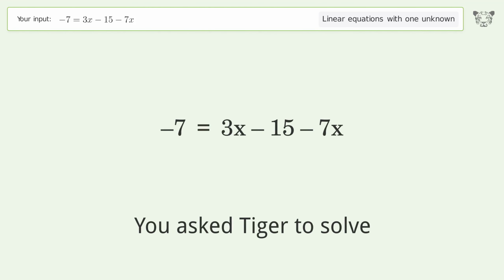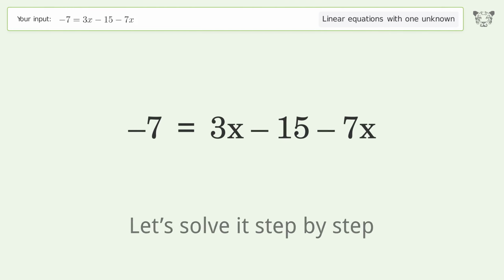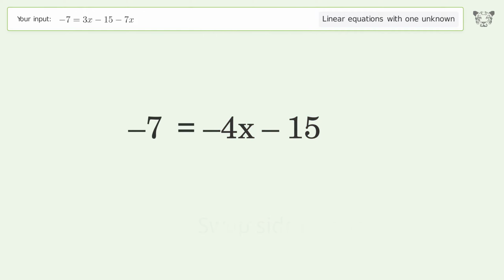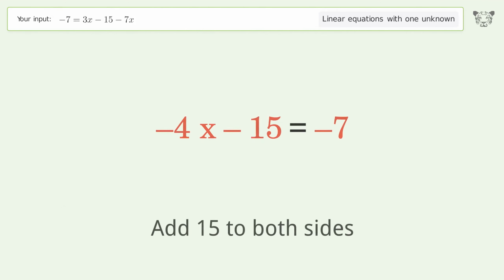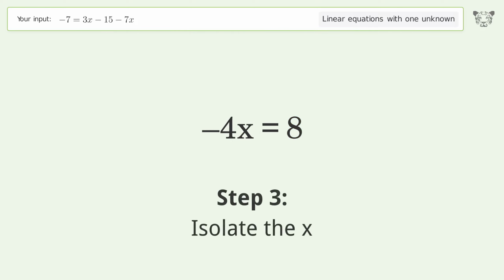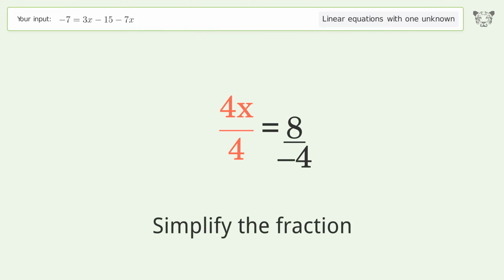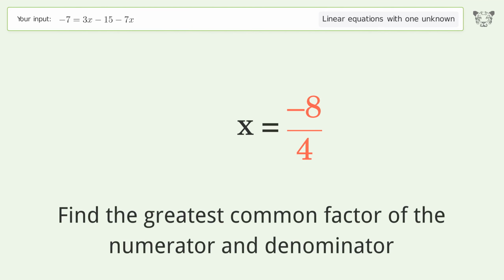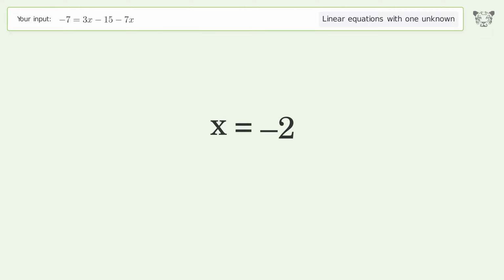Solve -7=3x-15-7x: Linear Equation Video Solution | Tiger Algebra